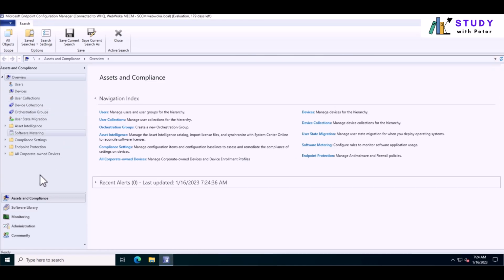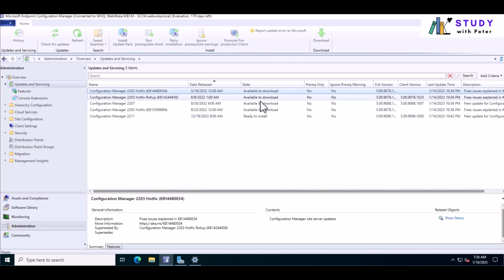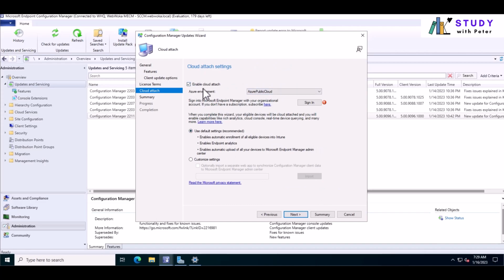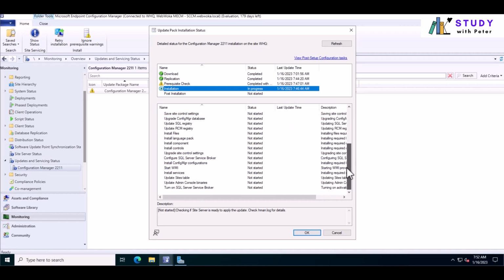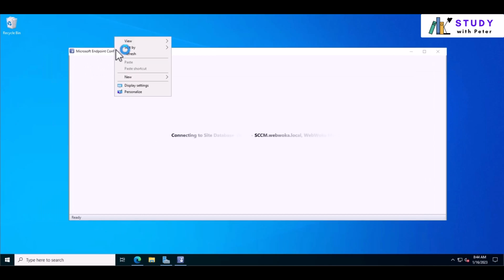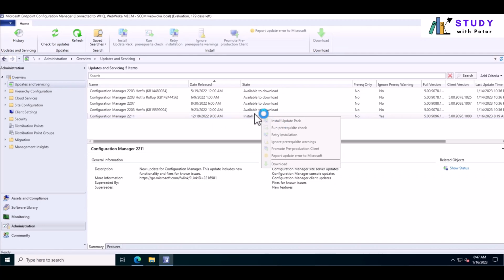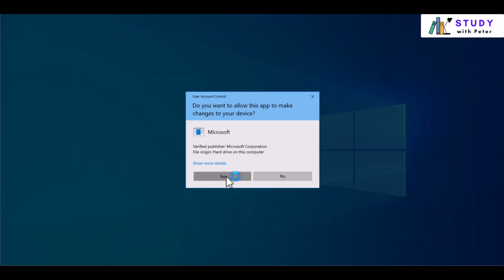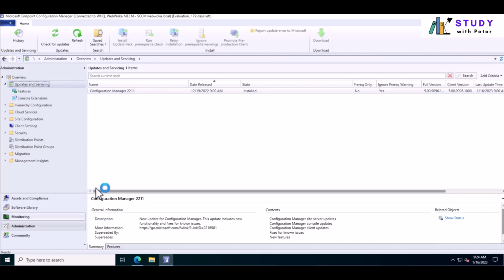Upgrade your SCCM/MECM 2203 to 2211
The upgrade of your Microsoft Endpoint Configuration Manager (MECM) from version 2203 to 2211 is an important task to ensure you are running the latest version.

With the latest version, you can take full advantage of new features and capabilities that MECM provides. This video will provide step-by-step guidance on how to successfully complete this upgrade process.

We will also discuss possible impacts on the existing environment and precautions you should take before and during the upgrade process.